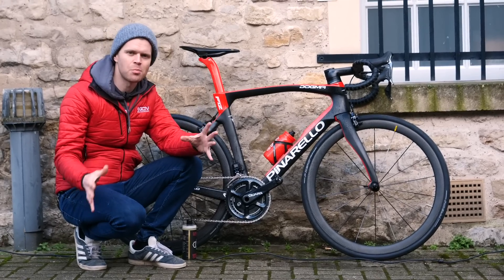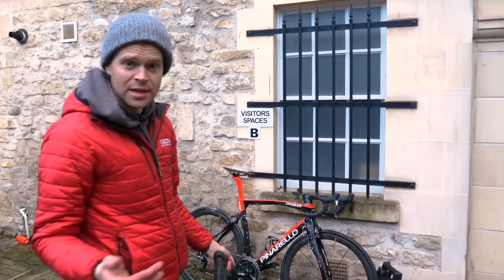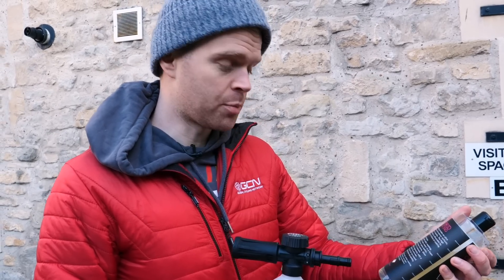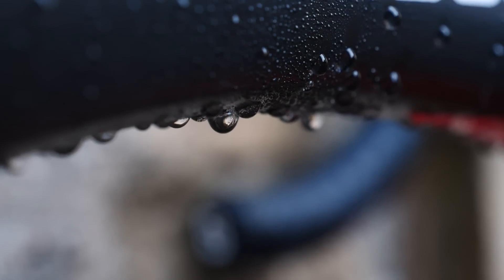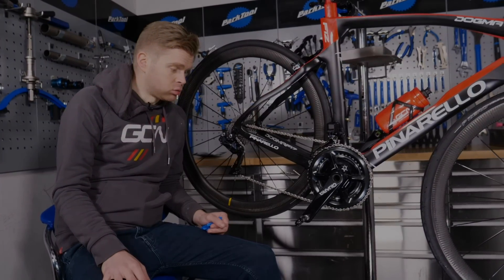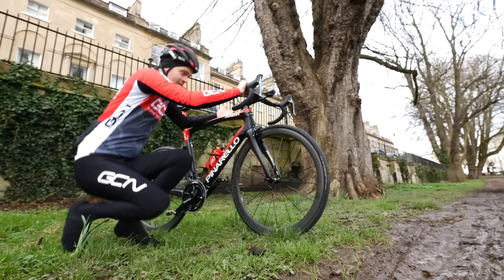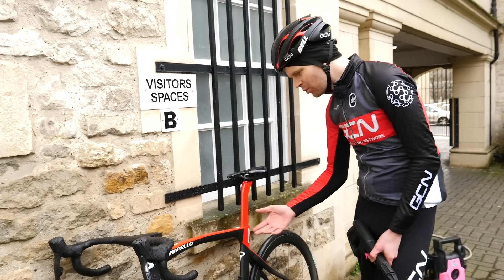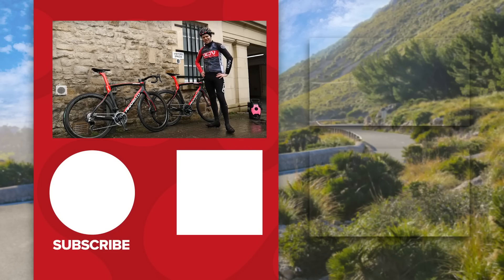Can You Dirt-Proof Your Bike? | Surface Coating Your Road Bike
Imagine a road bike that dirt can't stick to? For many cyclists, this sounds like something from a science fiction movie, but technology from the car industry already exists that might be able to do this for real! Ollie tried coating his bike to find out if it really is possible to make it dirt-proof!

If you'd like to contribute captions and video info in your language, here's the

ES_Whiskers - Dugway.wav
ES_Vatican Mystery - Trailer Worx.wav
ES_Villain versus Young Hero - Grant Newman.wav
ES_Something Crazy - Particle House.wav
ES_Something Crazy (Instrumental Version) - Particle House.wav
ES_Starting Blocks (Instrumental Version) - L.M. Styles.wav
ES_Luau in Honolulu - Sarah, the Illstrumentalist.wav
ES_Other Worlds - DJ DENZ The Rooster.wav
ES_Car Talks - DJ DENZ The Rooster.wav
ES_Last March Of Heroes - Grant Newman.wav